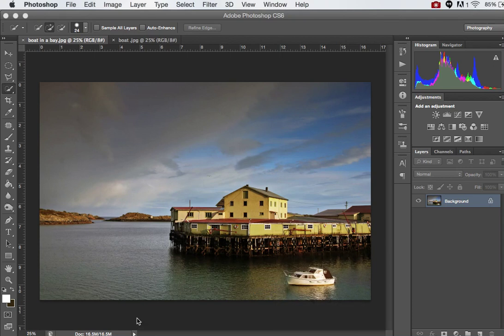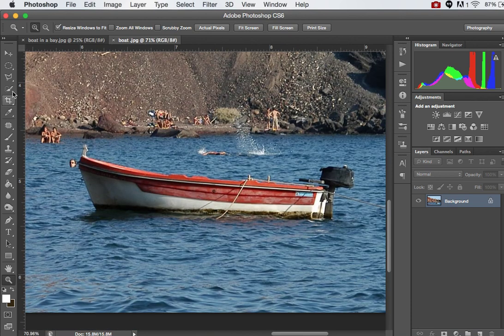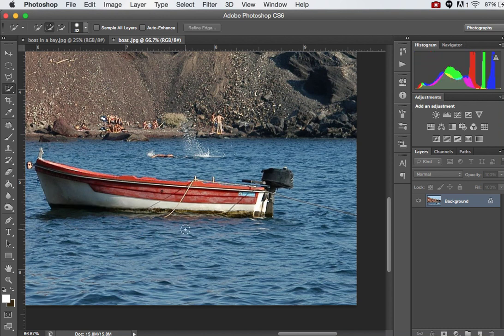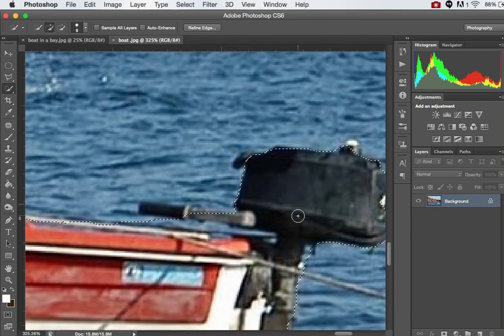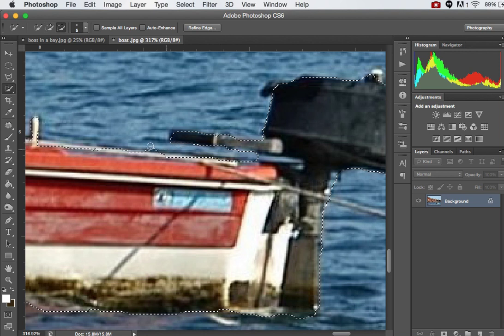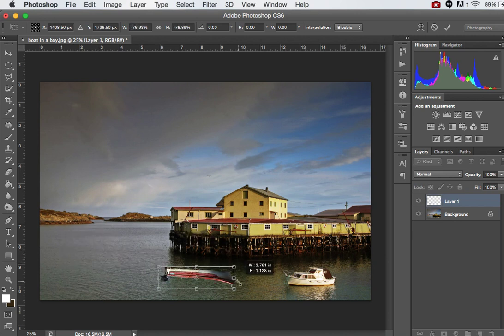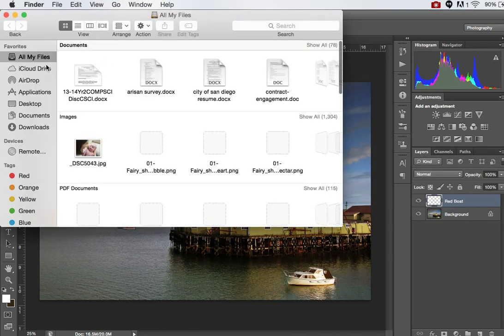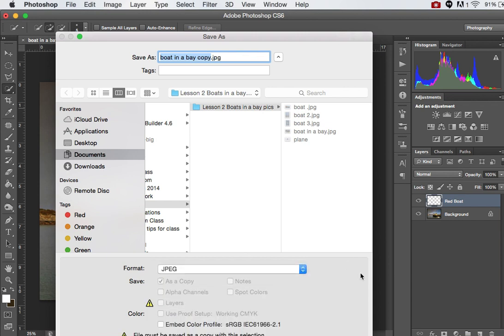L2 Boats in a bay